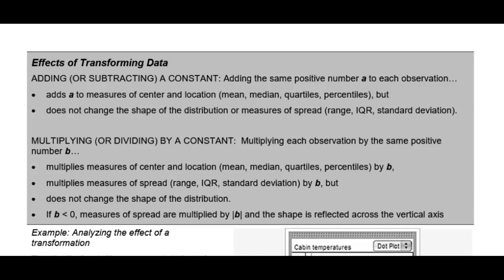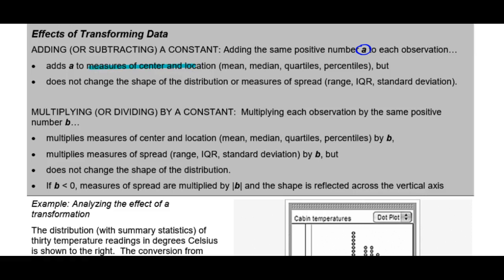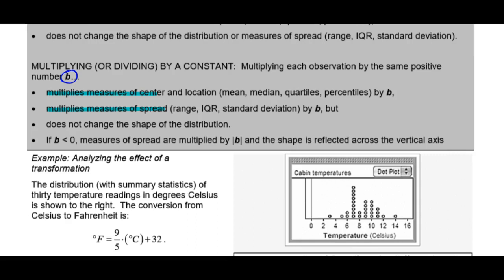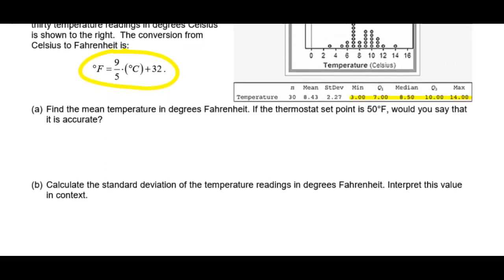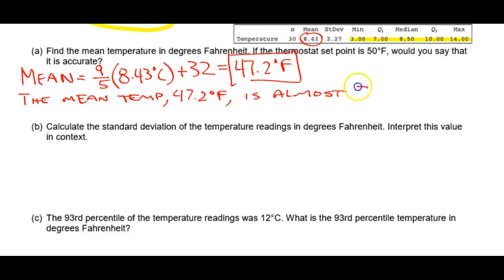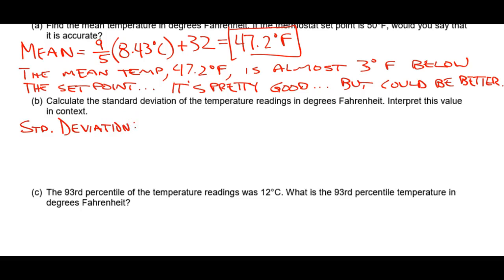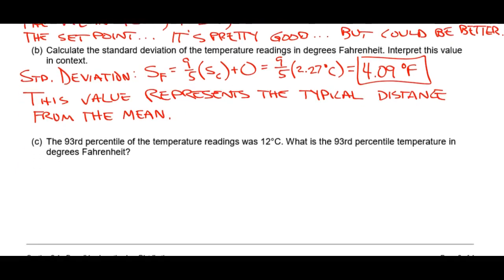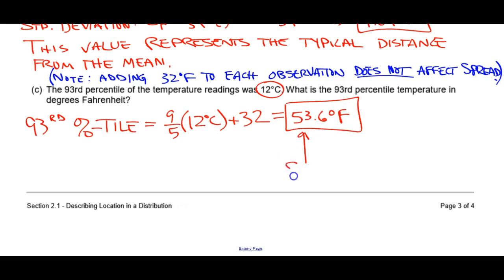S2.1 - Describing Location in a Distribution, Page 3